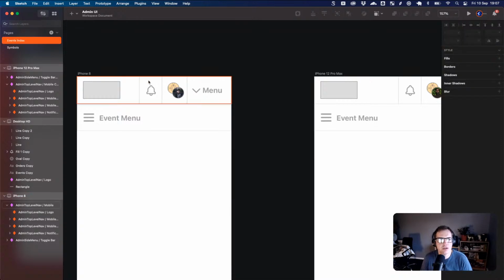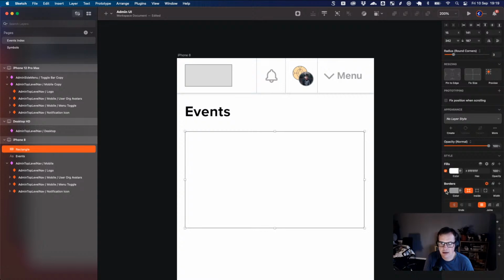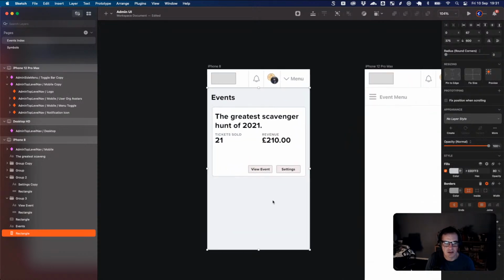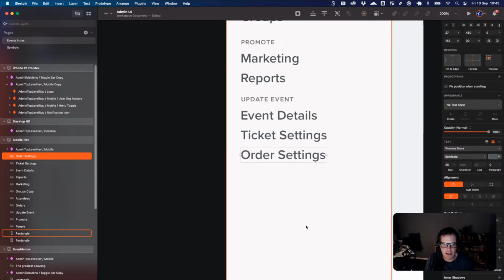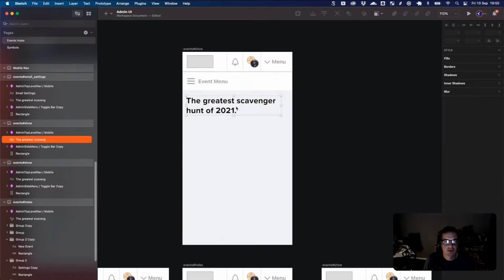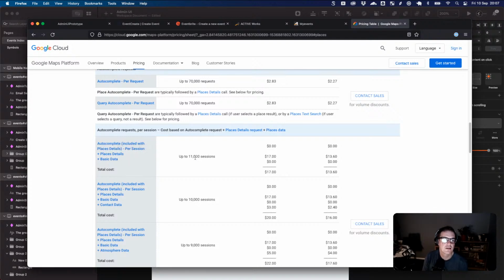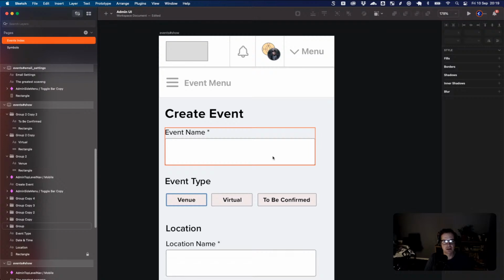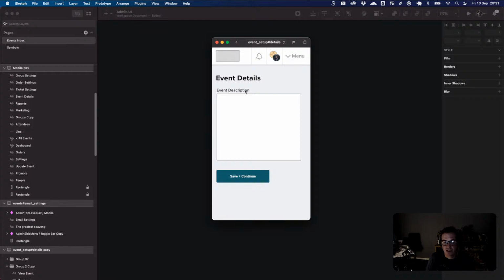Designing an admin UI from scratch using Sketch app for macOS (#2)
I made a start on this last week, where we looked at the admin top-level navigation and how that was handled in similar applications. We also looked at how symbols work in Sketch app and learned a lot about overrides.

This time I think we want to get the event navigation designed, again using Sketch symbols and see what we can learn along the way.